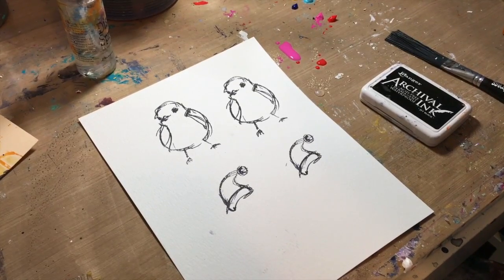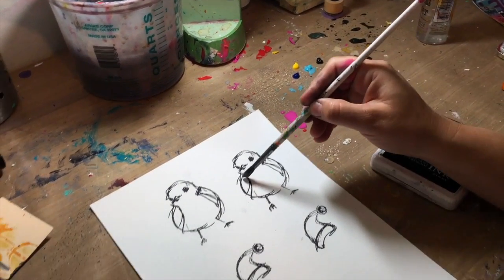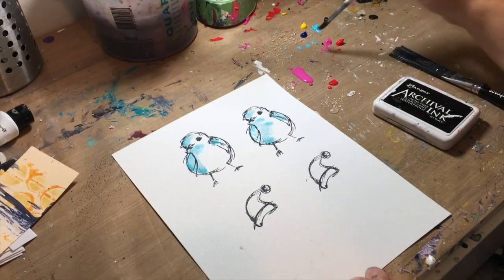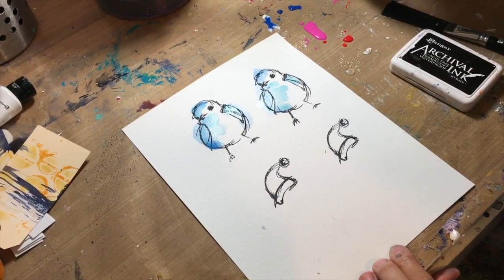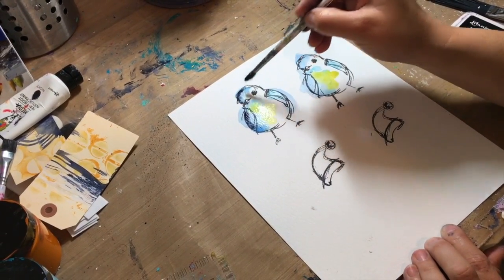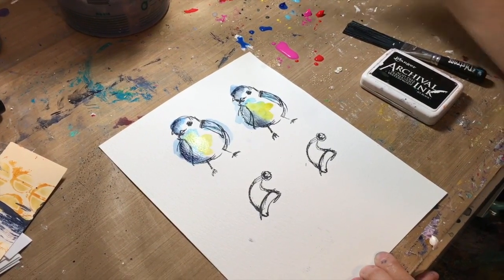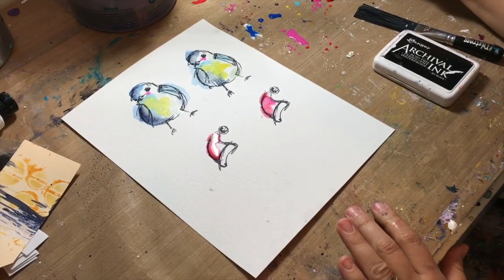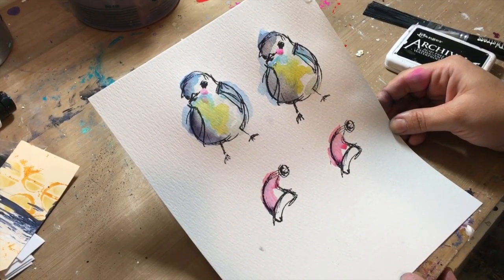Coloring Holiday Birds with Dina Wakley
Dina Wakley shares with us her watercolor technique with her acrylic paints on her holiday birdies!